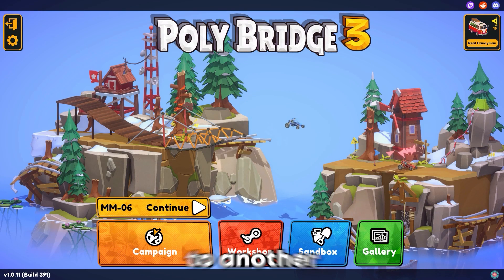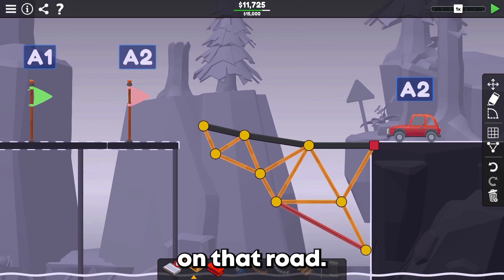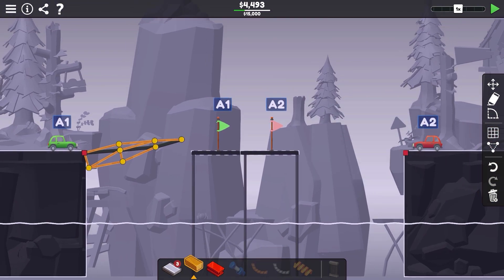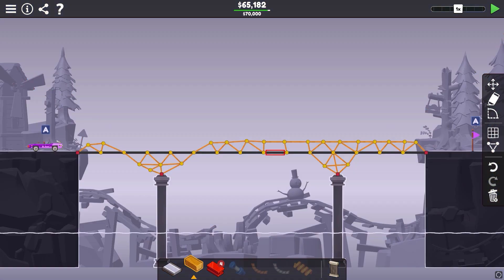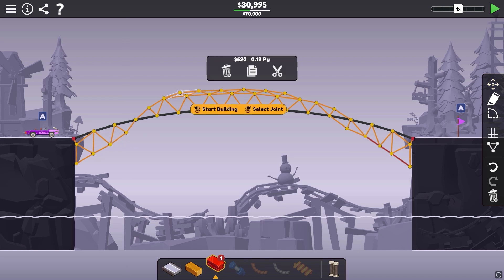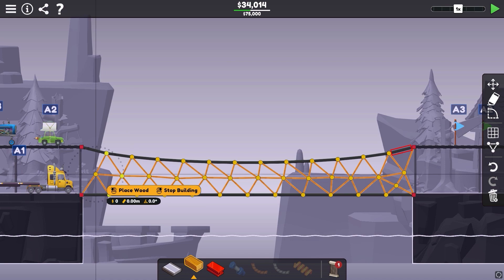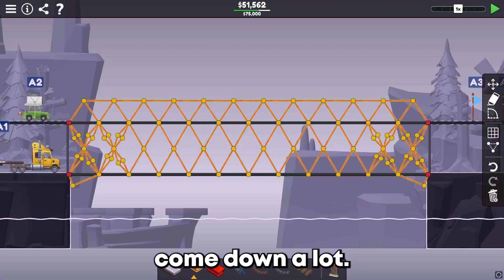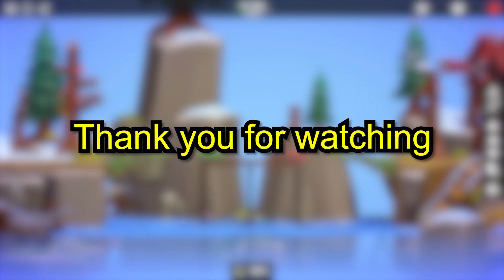Engineering MEGA MUSCLES To Beat Poly Bridge! - Poly Bridge 3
As a real handyman myself with years of construction experience. I wanted to see if I could build some of the cheapest bridges compared to the average person and average contractor in Poly Bridge 3! Lets see if we can get in the top 3%!